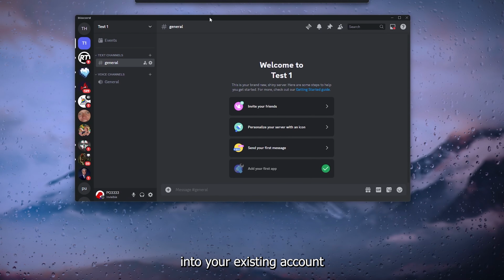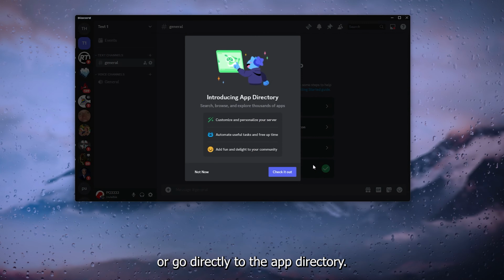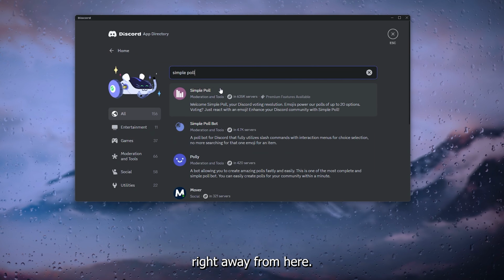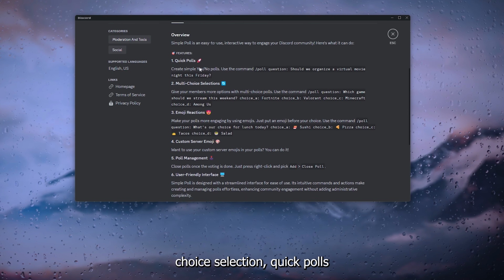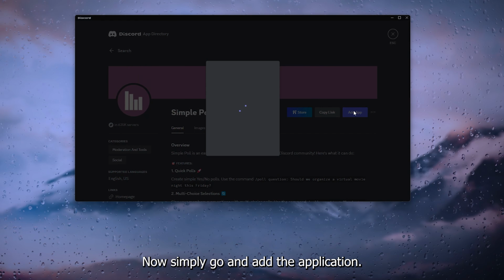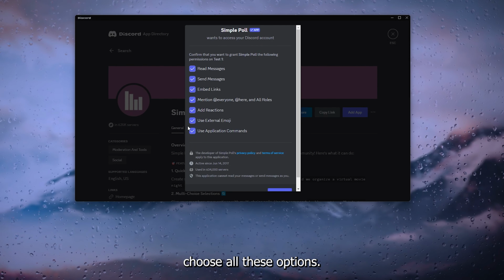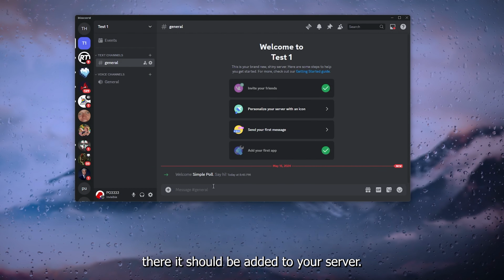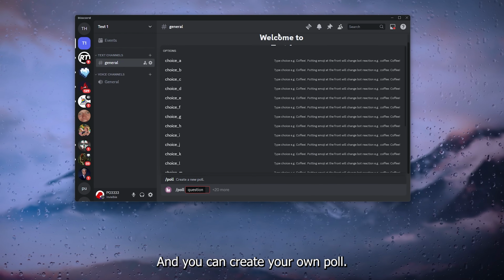How To Add A Poll To Discord Server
Boost engagement and gather feedback from your Discord community with polls! In this tutorial, we'll show you how to add a poll to your Discord server quickly and easily. Whether you're deciding on a new server feature, planning events, or simply curious about your members' preferences, polls are a fantastic way to involve your community in decision-making. Join us as we explore different methods and bots to create polls, customize options, and analyze results. Watch now and start gathering valuable insights from your Discord community today! 📊💬